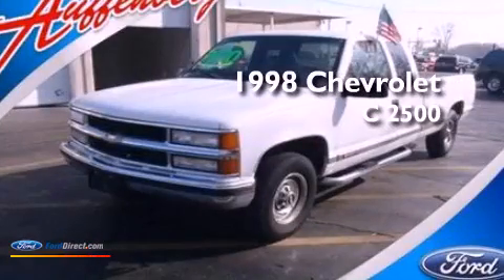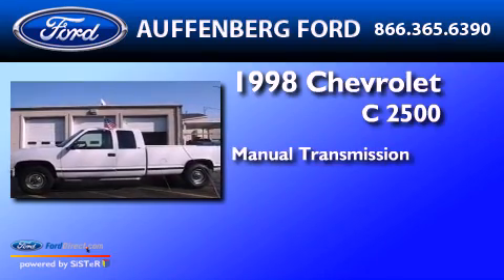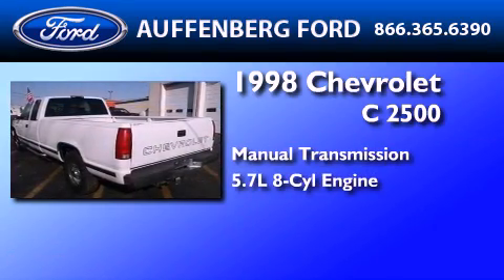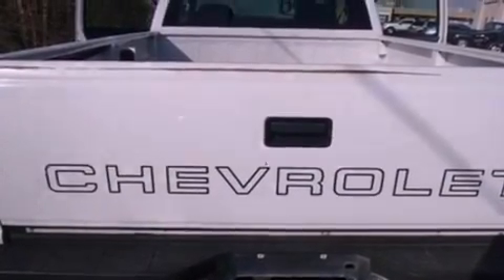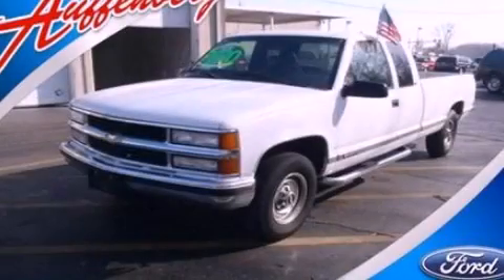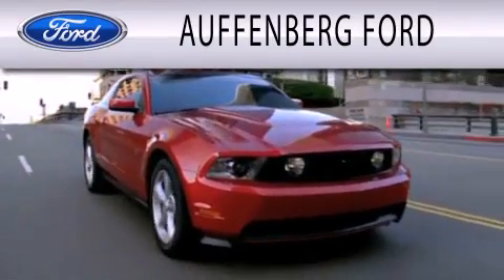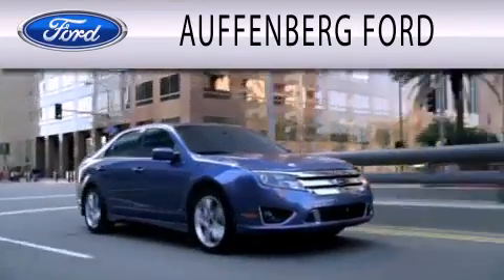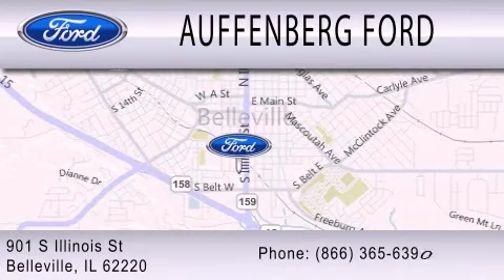Used 1998 CHEVROLET C2500 Belleville IL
Year : 1998
 Make : CHEVROLET
 Model : C2500
 Engine : 5.7L V8 16V MPFI OHV
 Trans . : MANUAL
 Exterior : SUMMIT WHITE
 Miles : 114,039

 Stock : 1-4792E